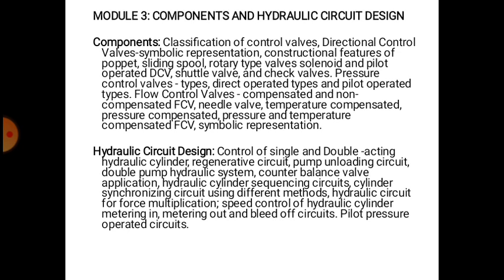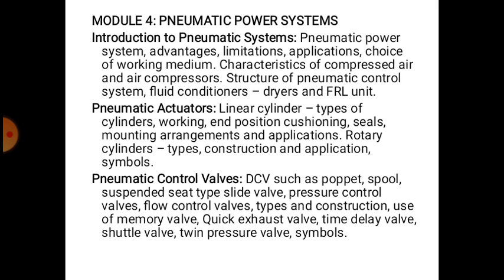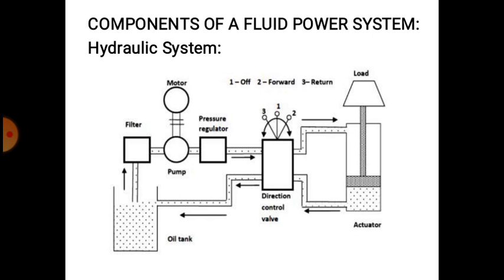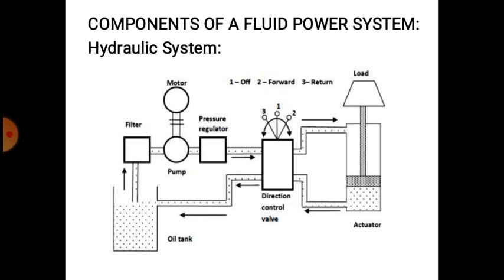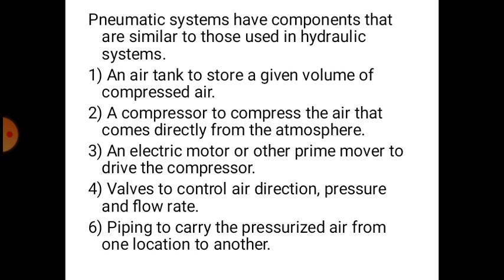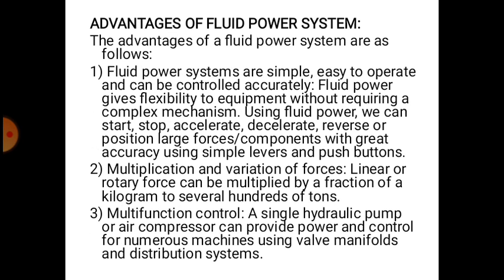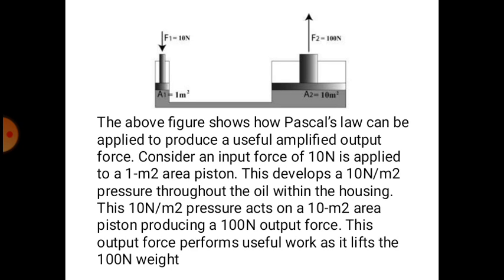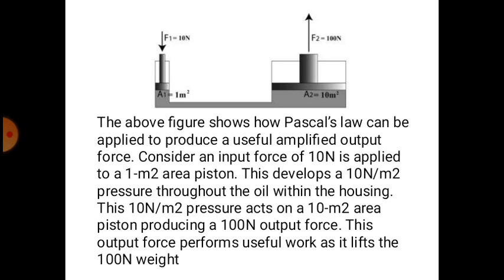Introduction to FPS L1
Introduction to FPS